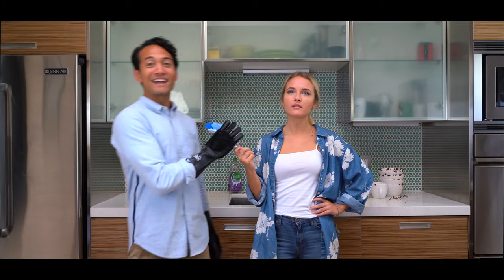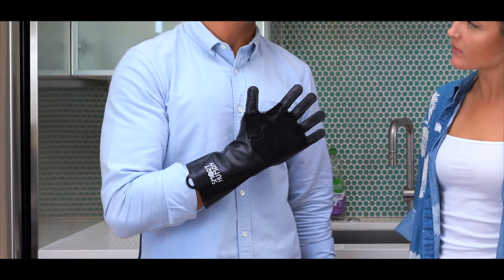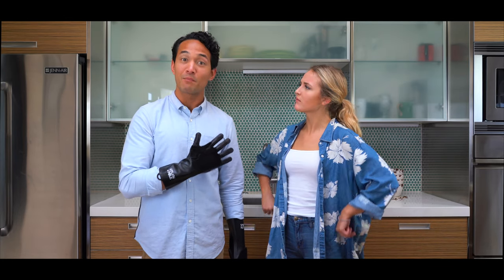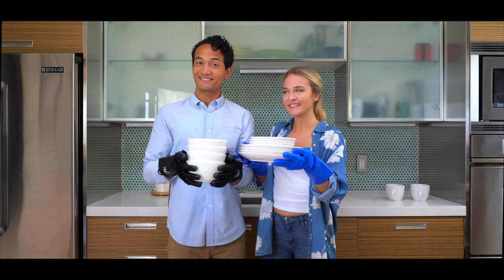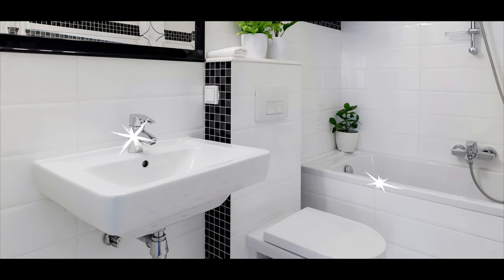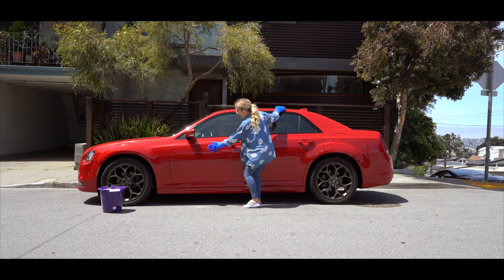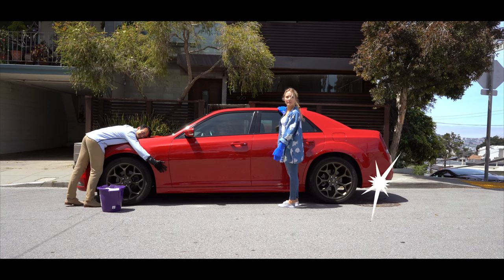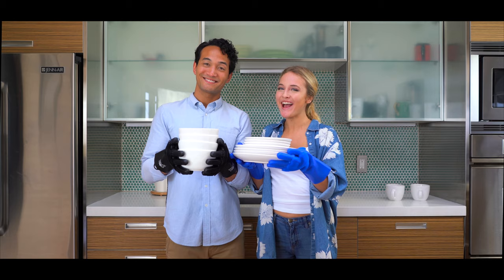Dishwashing Gloves! Scrubber Gloves, Funny Commercial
🙌 All the Cleaning Tools you Need. Our Revolutionary Double Sided Bristle Design Allows you to Clean Quicker & More Efficiently Than Ever Before. The Integrated Brushes Will do all the Hard Work for You!
👋 Protect Your Hands. Our Gloves Keep Your Hands Fresh and Clean While Easily Scrubbing Away Grime, Oil, Dirt, Food & Grease. They Can Withstand Boiling Temperatures. You can Throw Away Your Old Sponge! Our Silicone Gloves will Make Your Work Load Easier.
👍 Our Gift to You is a Useful Adhesive Sticky Mount. It Allows You to Neatly Organize Your Rubber Gloves With Scrubber Anywhere. Hang Dry in a Convenient Location Near Your Job Site.
💪 ULTRA-FRESH TECHNOLOGY: Our Latex-Free Gloves are Made From Thick Silicone, Designed to Stop the Growth of Bacteria, Mold and Mildew. They Will Outperform Cheaper Brands & Last You Twice as Long Since They are Reversible.
👌 100% MONEY BACK GUARANTEE. Full Refund Within 30 Days of Purchase if You are not fully Satisfied with our Product.